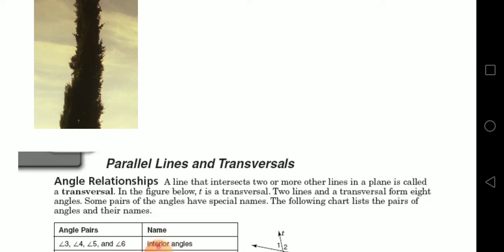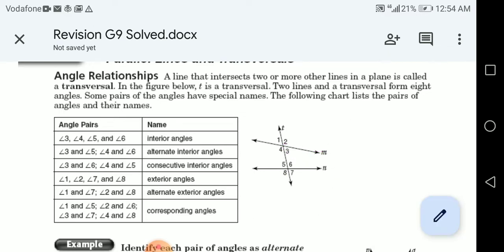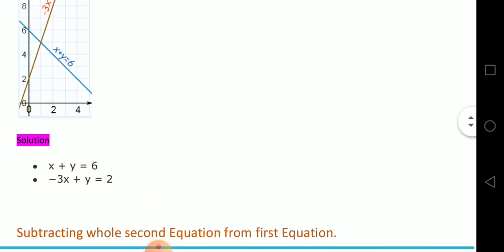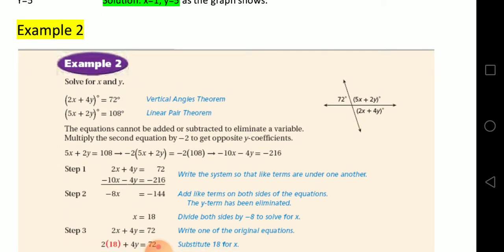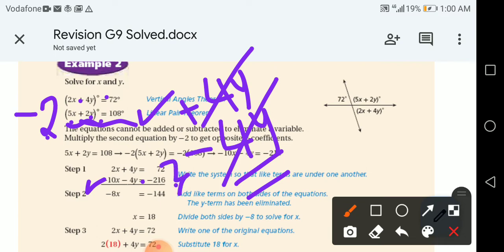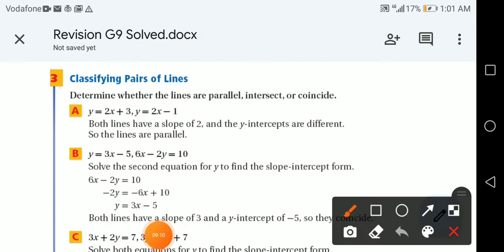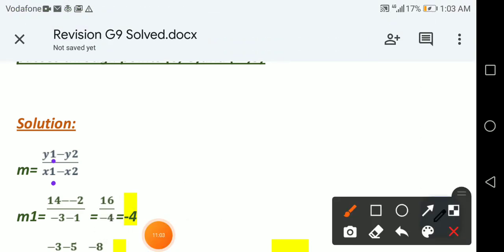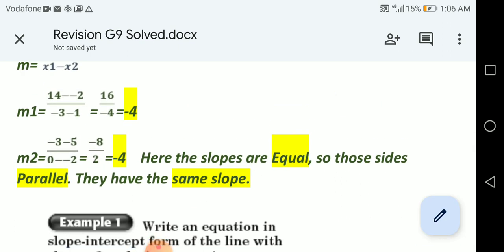G9 Math Revision Q1prt 1